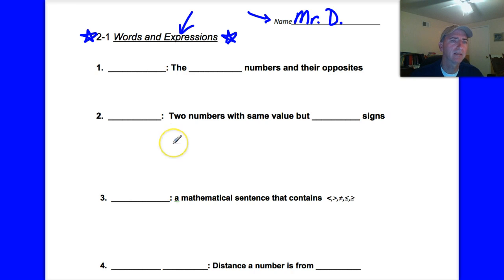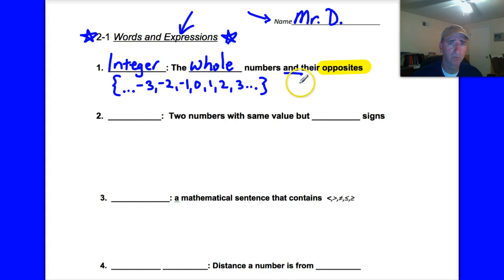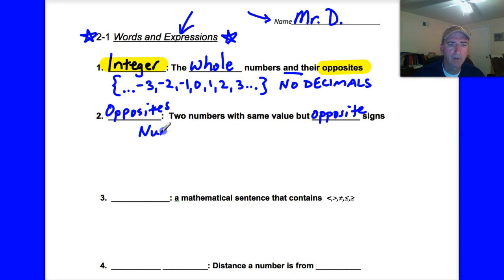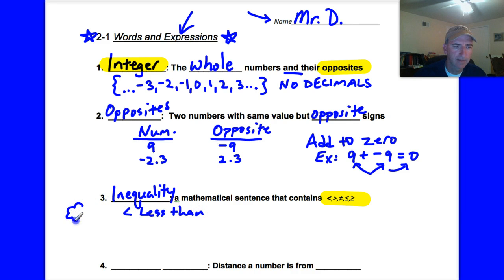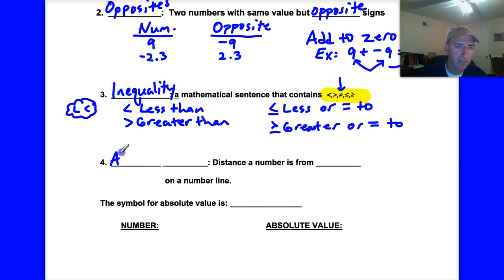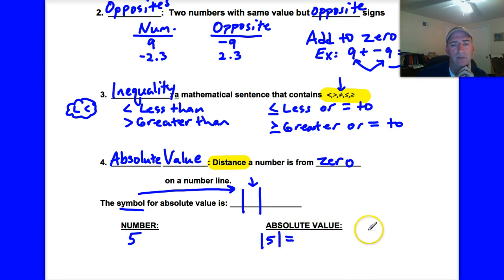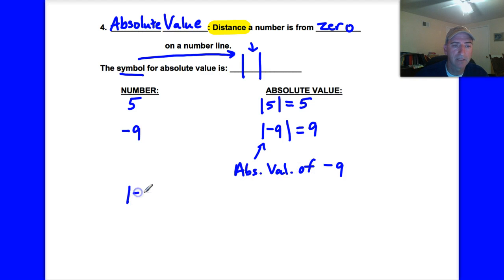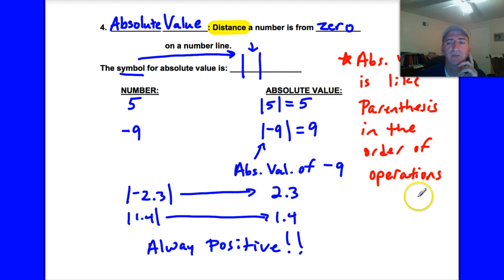SFT Chpt 2-1 Part 1 Words and Expressions